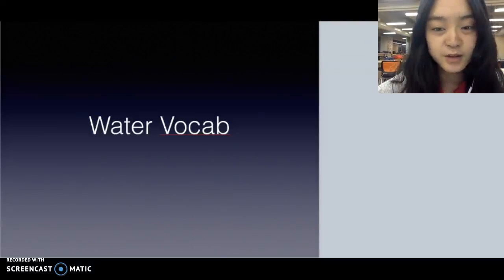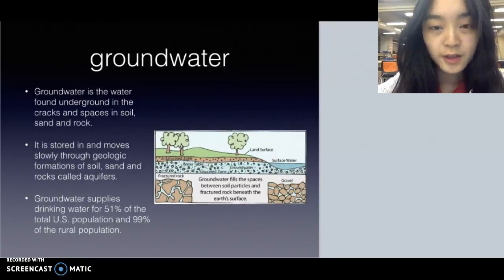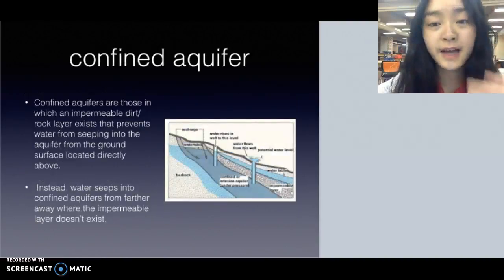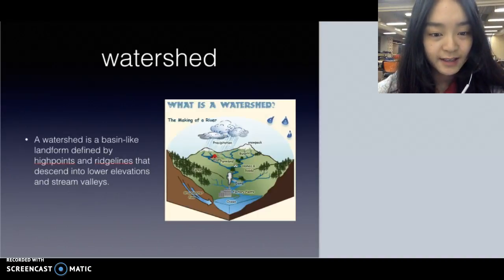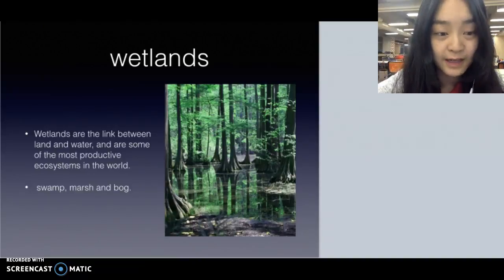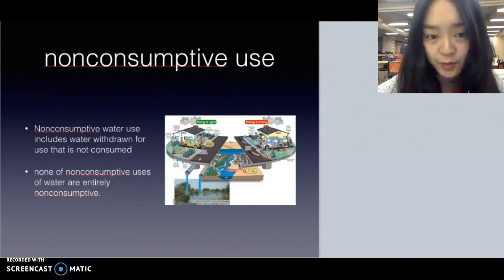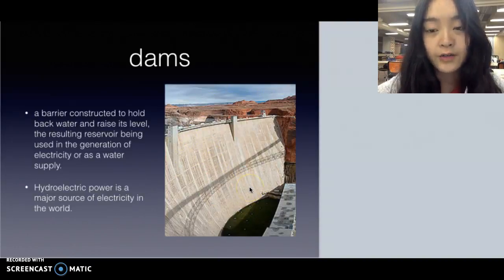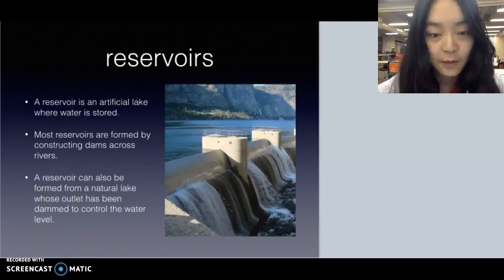Water Vocab Words